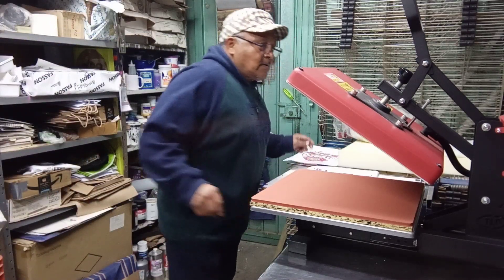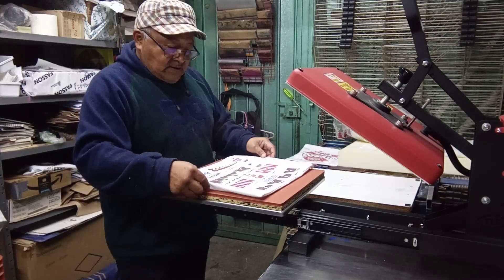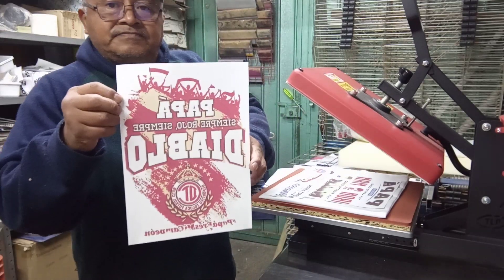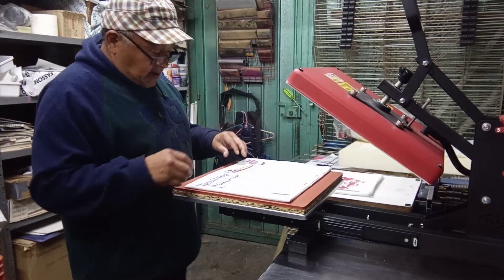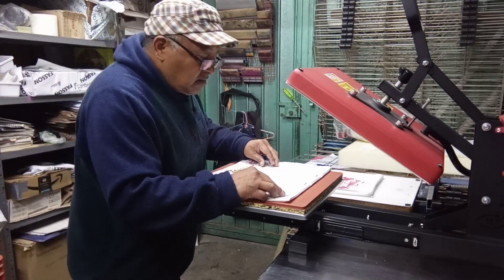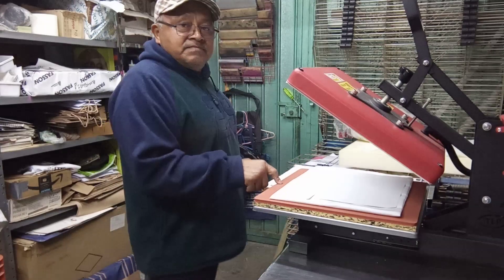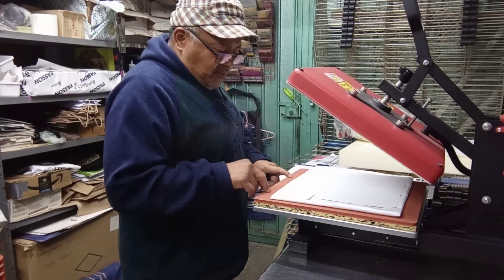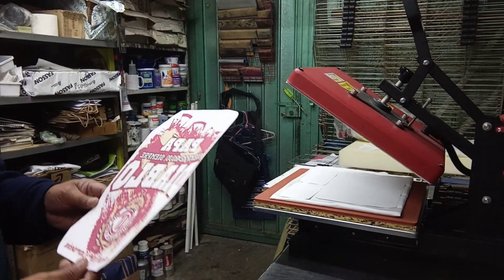SUBLIMACIÓN EN COJIN, FESTEJANDO A PAPÁ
Gracias a todos los papás, que aman con locura a sus hijos y son un ejemplo a seguir.

METEPEC EDO DE MÉXICO    CEL: 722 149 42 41
FACEBOOCK: MANOS MÁGICAS SERIGRAFÍA
FACEBOOCK: MANOS MÁGICAS DIGITAL